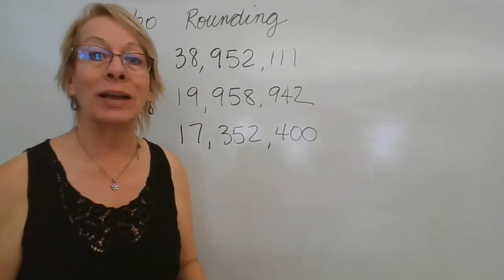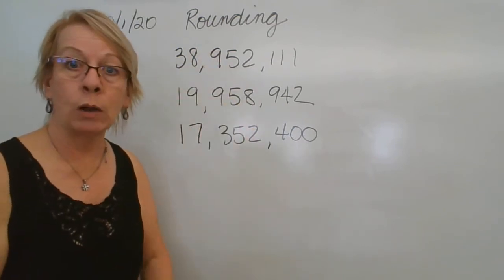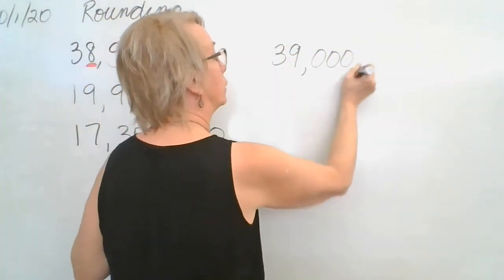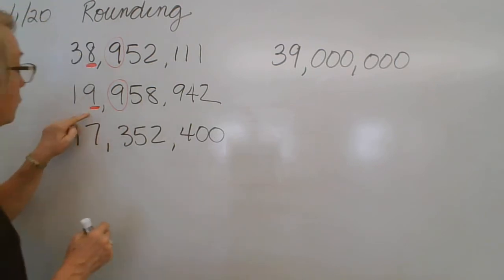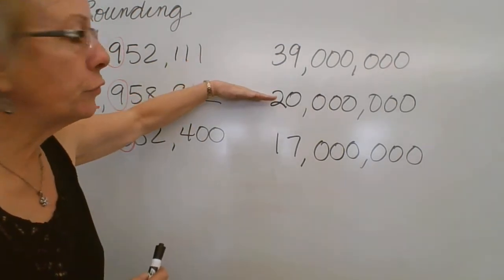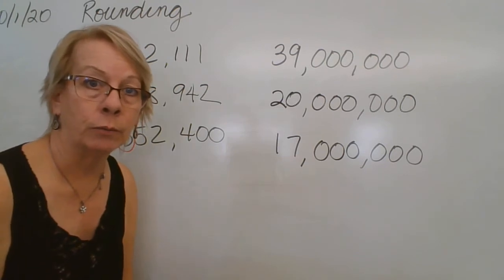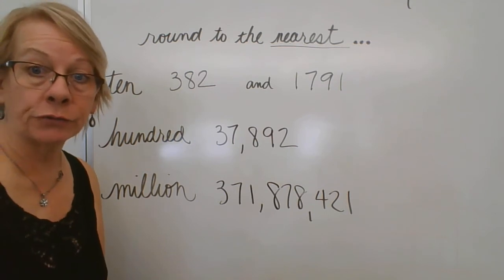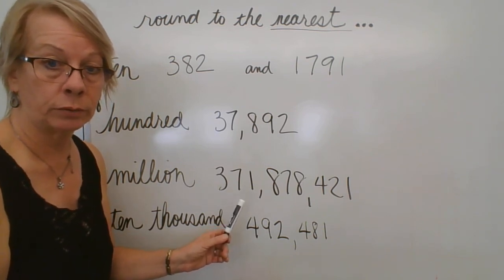Math review 10/1/20